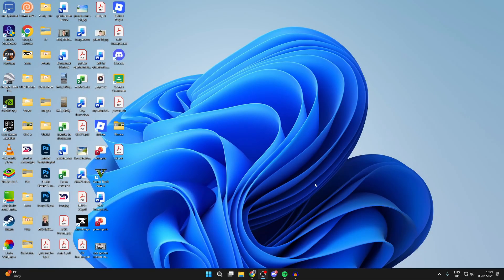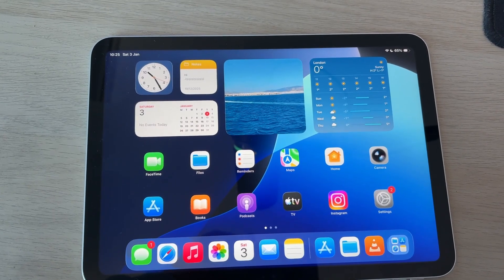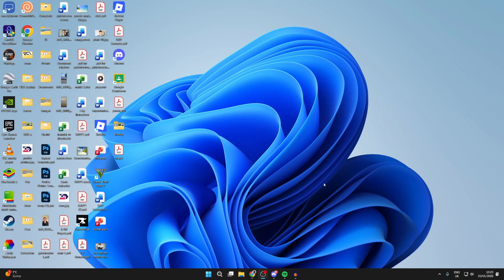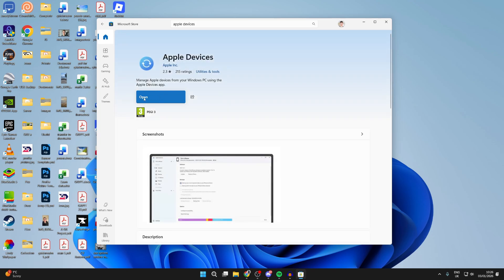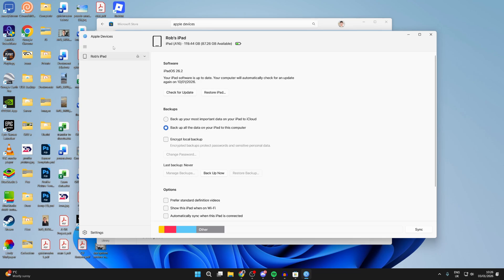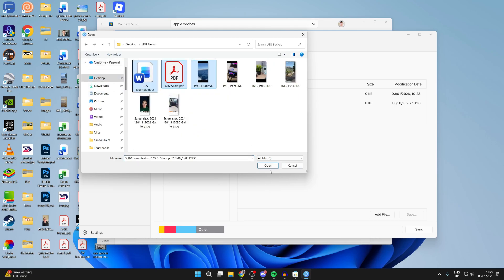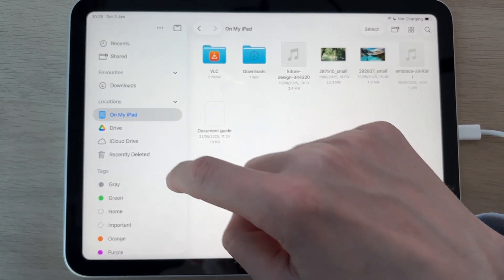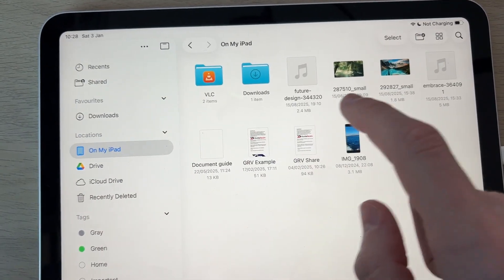How To Transfer Files From Laptop/PC To iPad - Step By Step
Learn how to transfer files from laptop or pc to ipad in this video.

GuideRealm